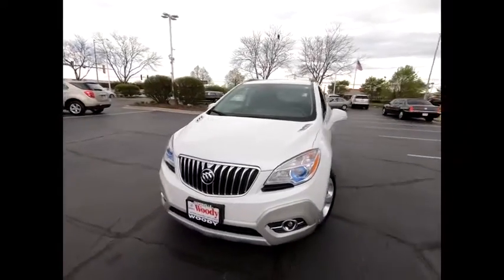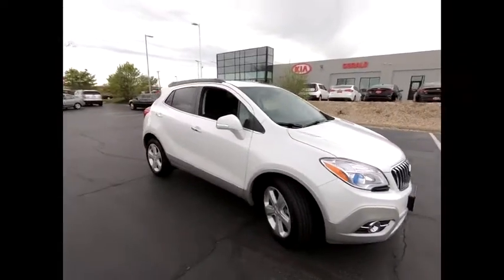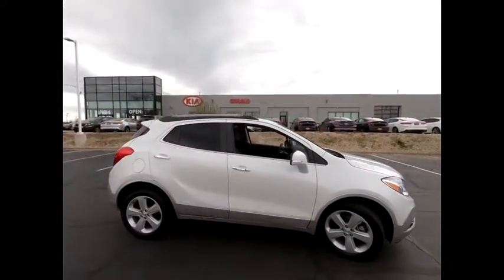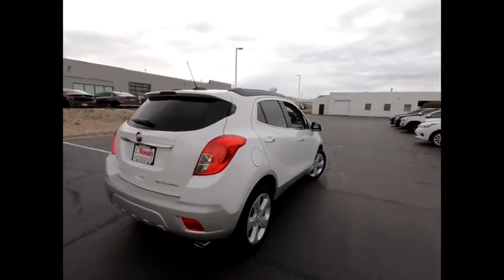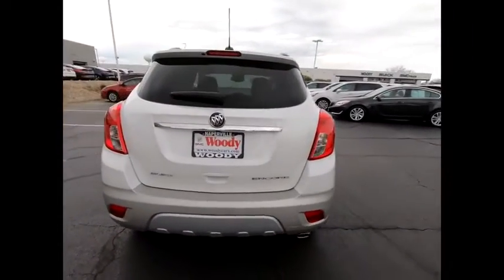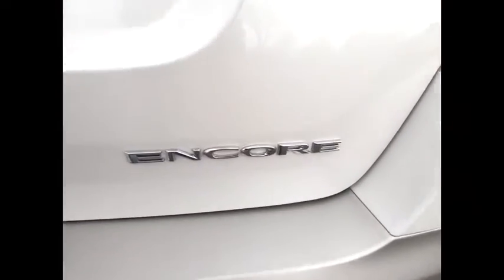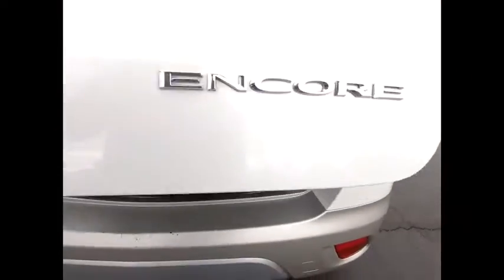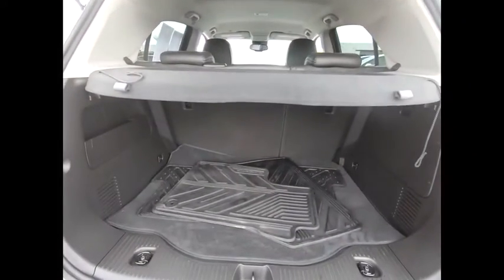2016 Buick Encore Naperville IL K3388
2016 Buick Encore Convenience